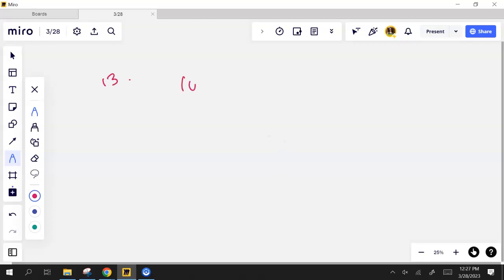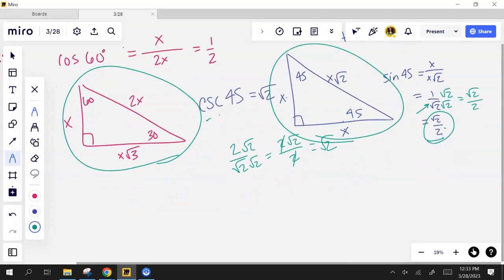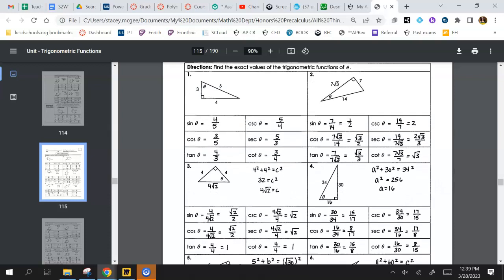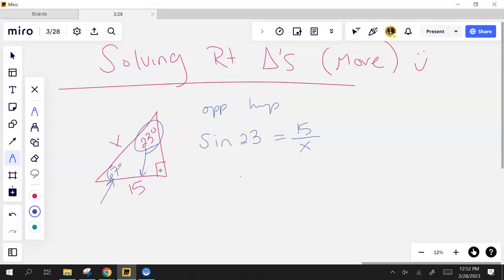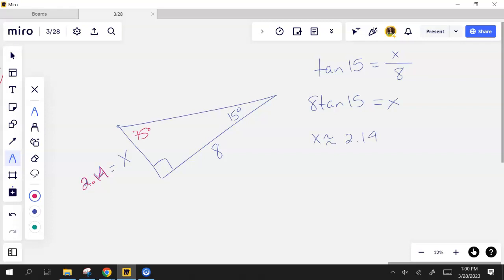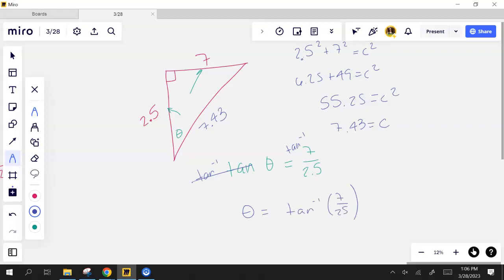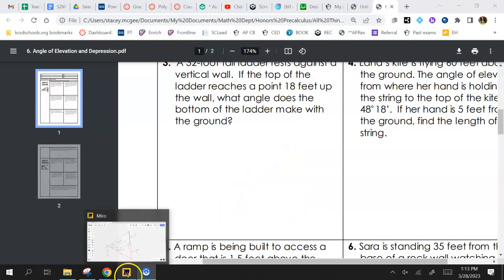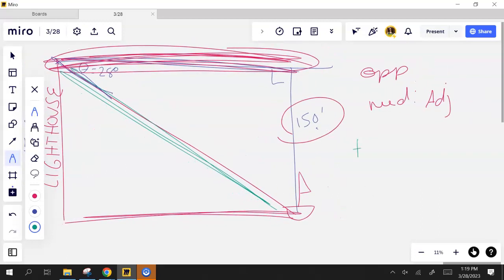Solving Triangles/angles of elevation and depression